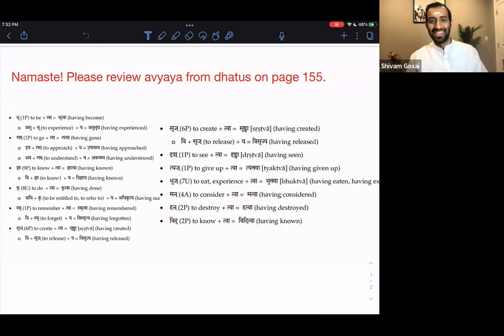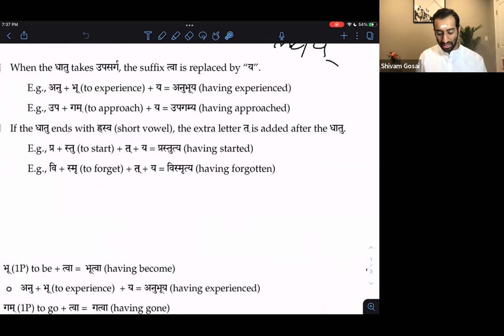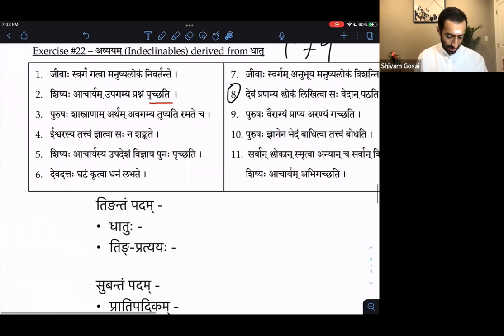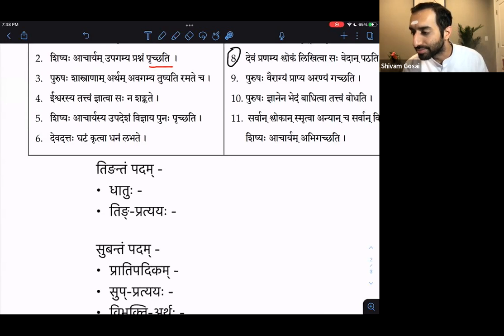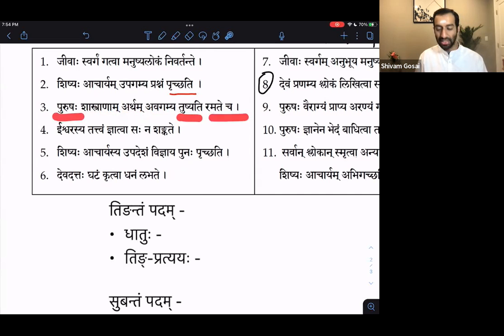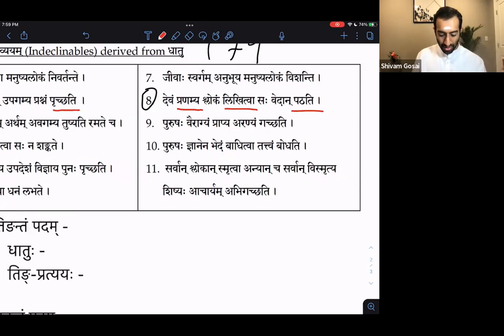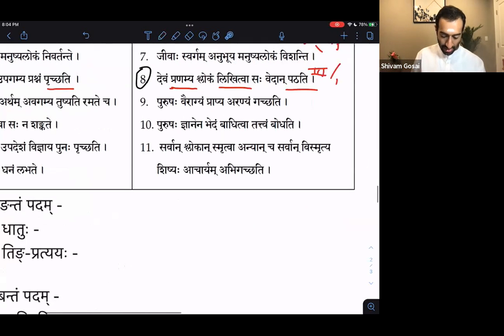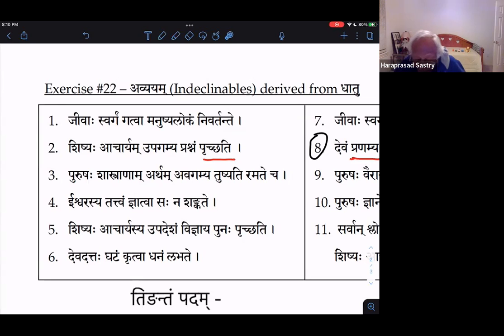Sanskrit Class 105: Avyayas derived from dhātus Part 2 (January 13, 2022)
22 01 13 Sanskrit Avyaya Derived from Dhatu Part 2